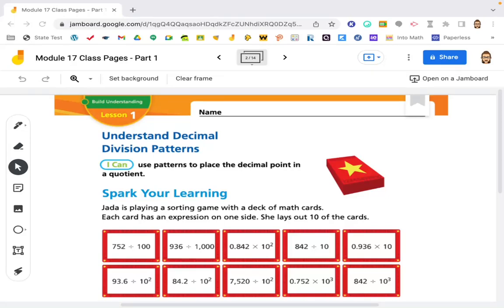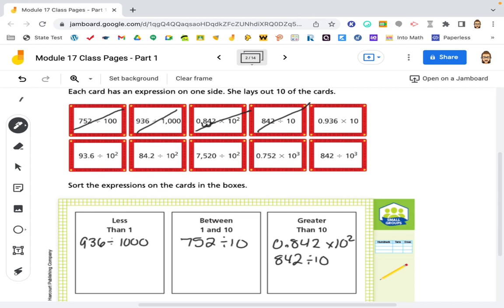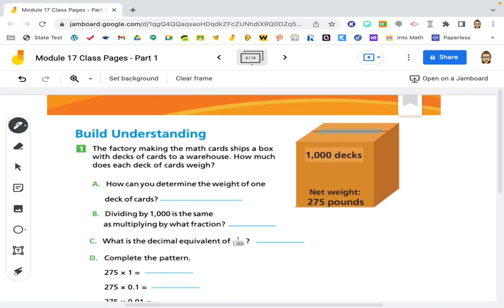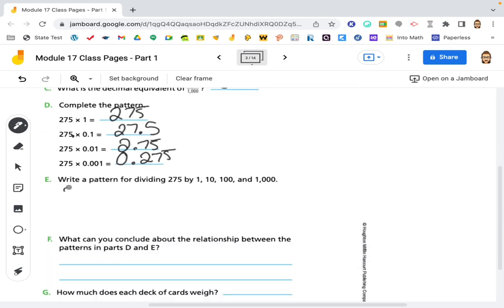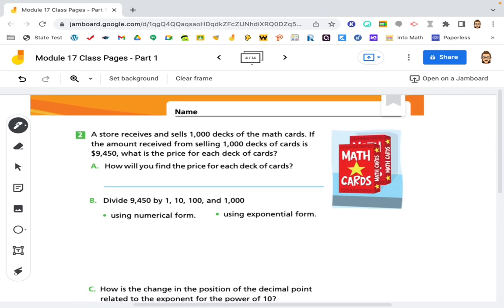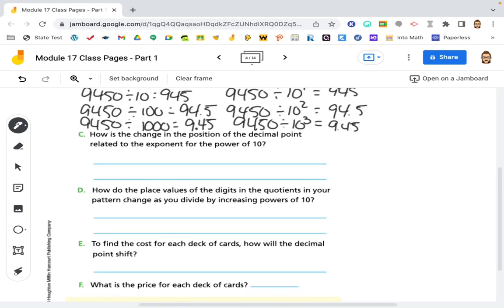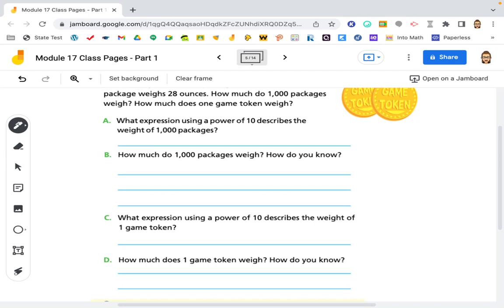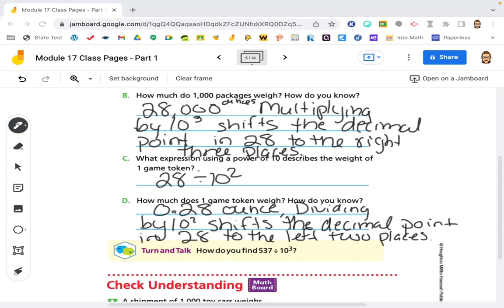5th Grade Into Math Lesson 17.1